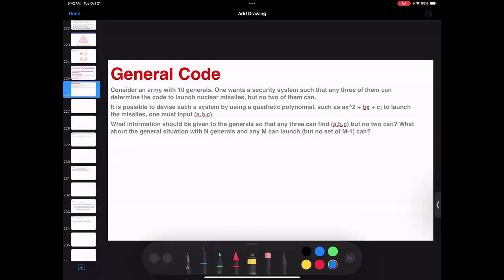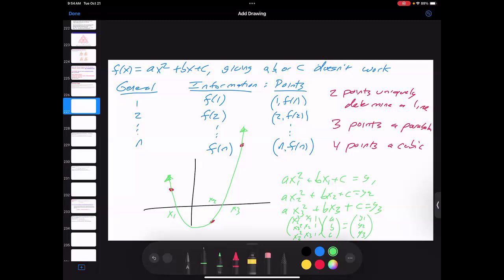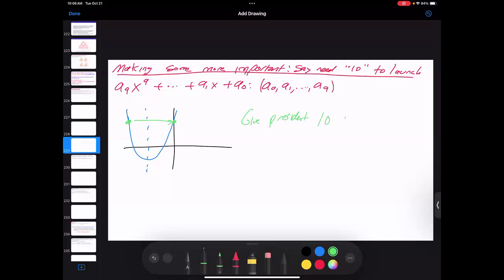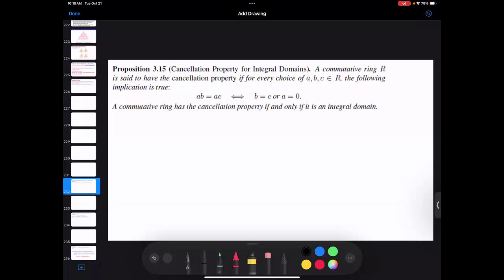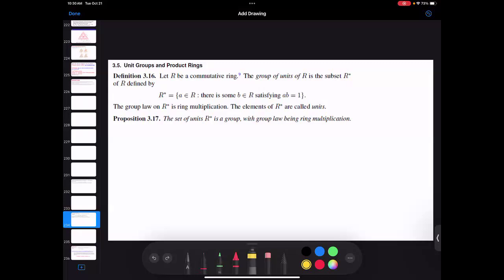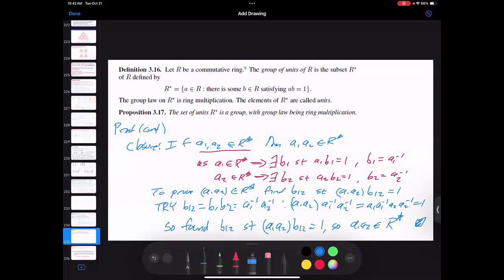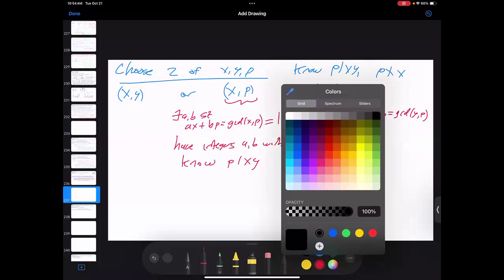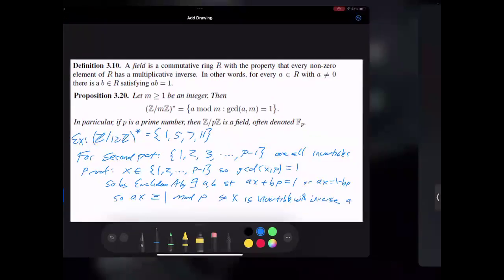Math310Fa25 Lec15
Math 310: Introduction to Modern Algebra: Steven Miller: Siena University:
Lecture 15: October 21, 2025: General Code Riddle, Ring Properties.